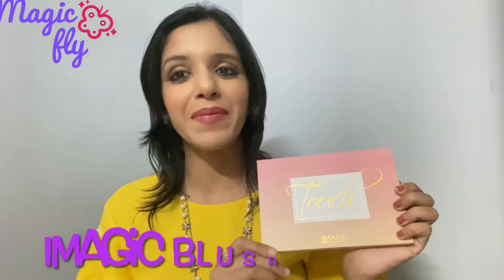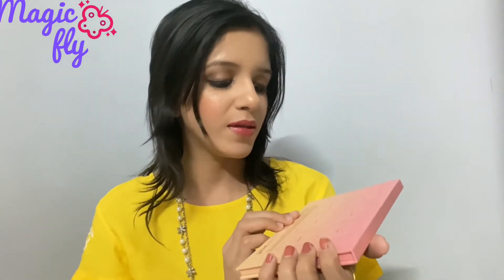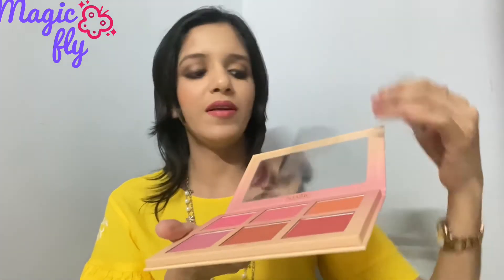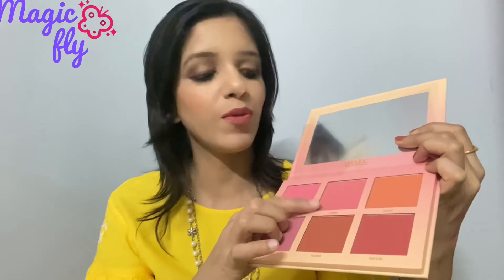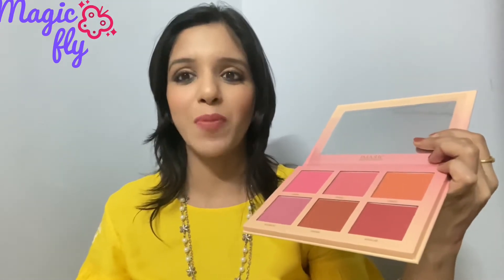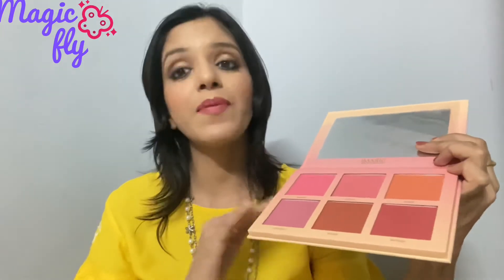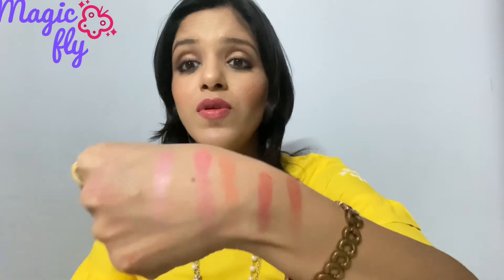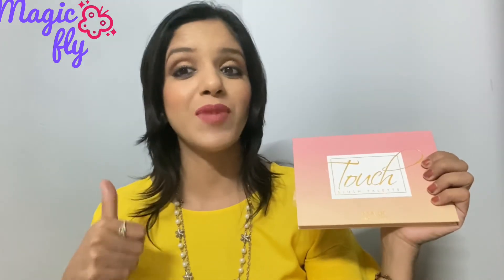Imagic blush palette review and swatches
Imagic Blush palette is quite well known these days.
I'm sharing my personal thoughts in today's video.

Bought this from Instagram store :
brandmall_delhi

Aditi💃